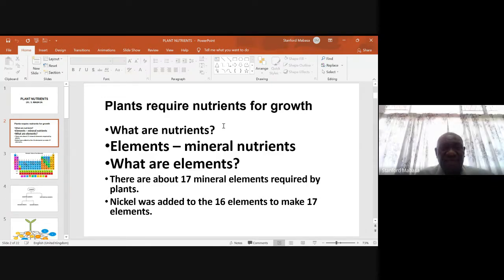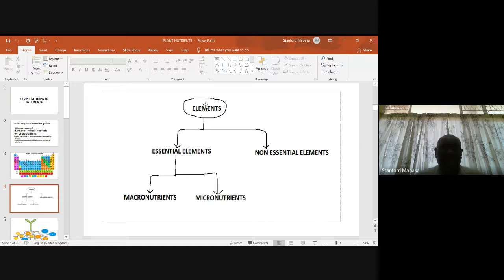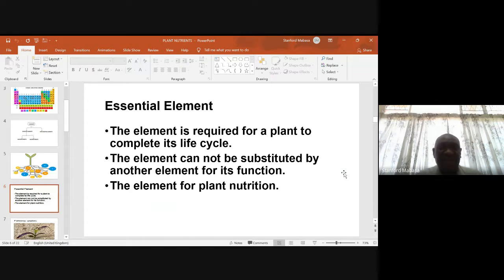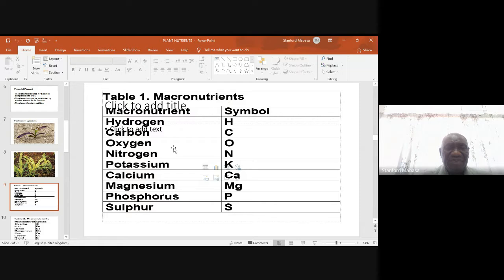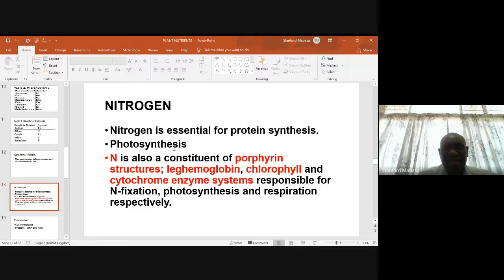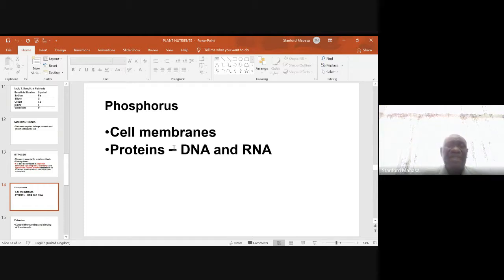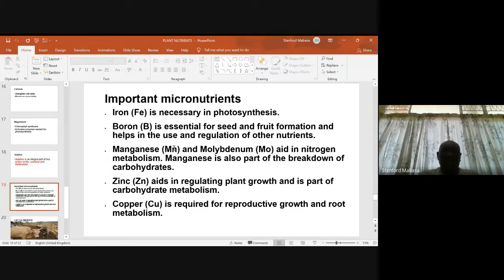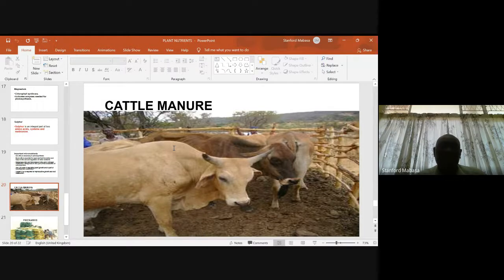Plant Nutrients, Dr Stanford Mabasa, PPST, University of Zimbabwe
Plant nutrients are described. The importannce of nutrients in plants is explained.